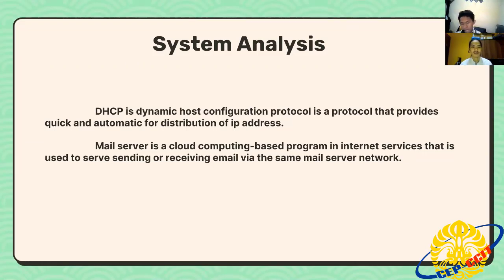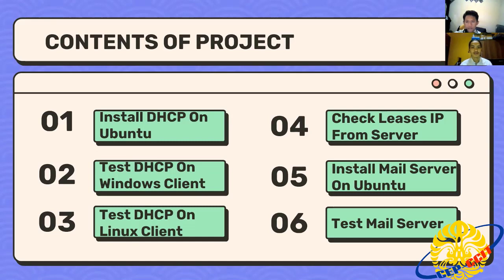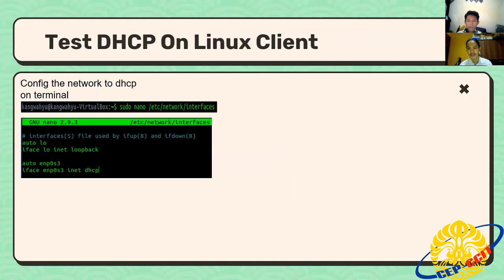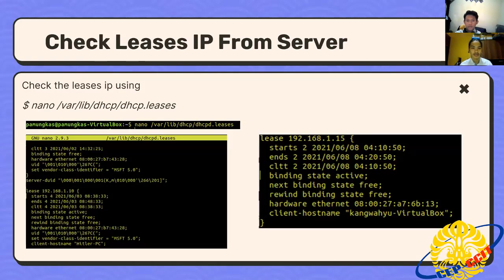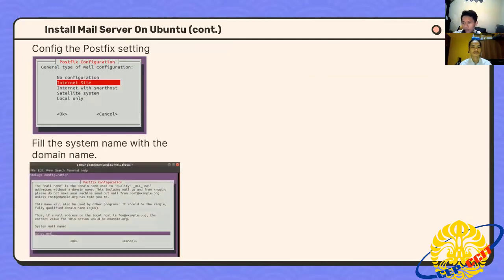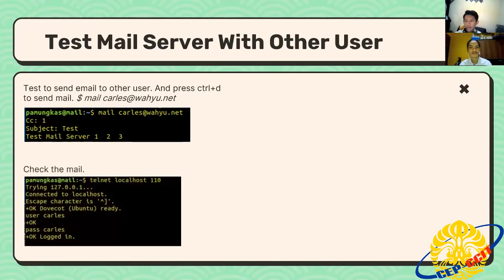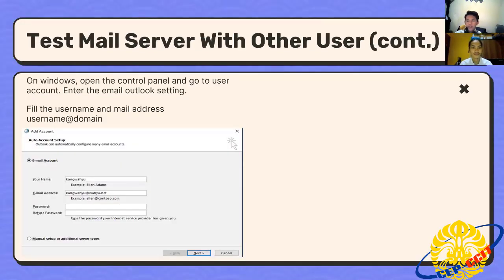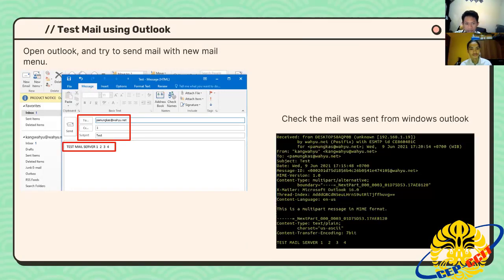4 NAP 1 Dhcp&MailServer Group13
Group 13
DHCP & MAIL SERVER

member:
-Andro Rizky Adwityo
-Wahyu Adi Pamungkas

Faculty:
Tri Agus Riyadi, S.kom